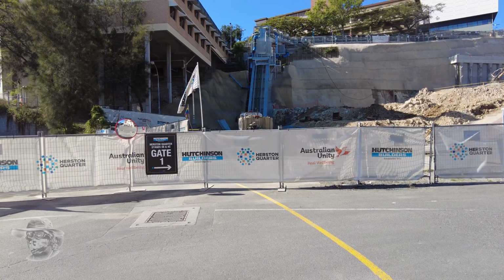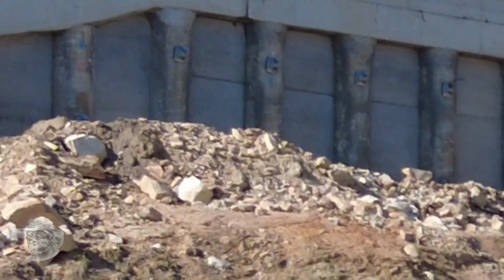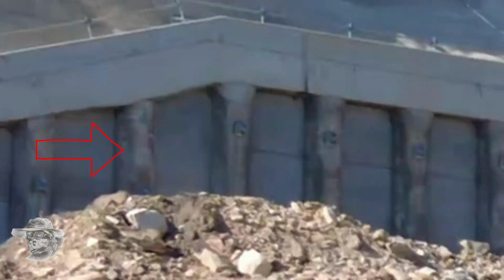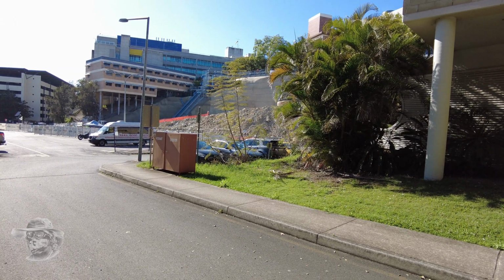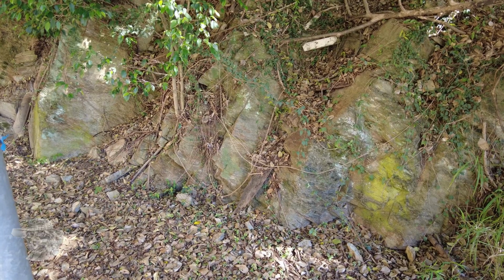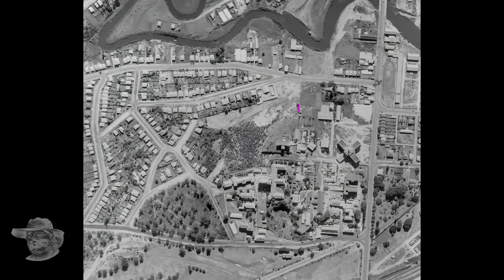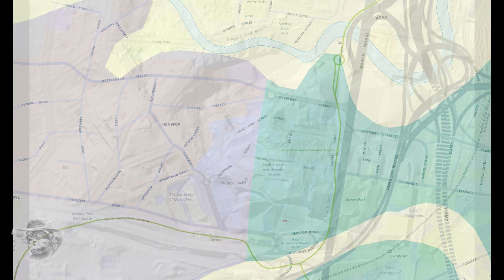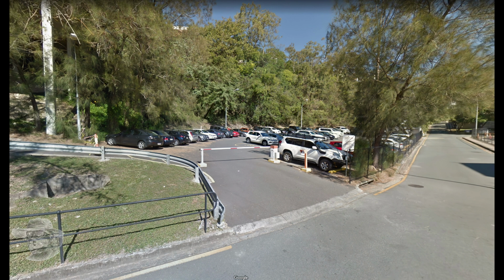The Great Wall Of Herston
Wow, this was a surprise, Brisbane's Herston has its own Great Wall.
00:00 Introduction
00:06 start
06:20 outro
06:24 end